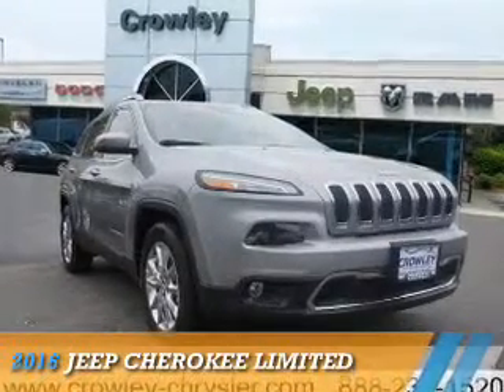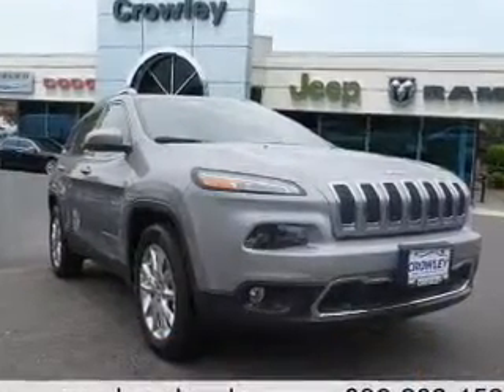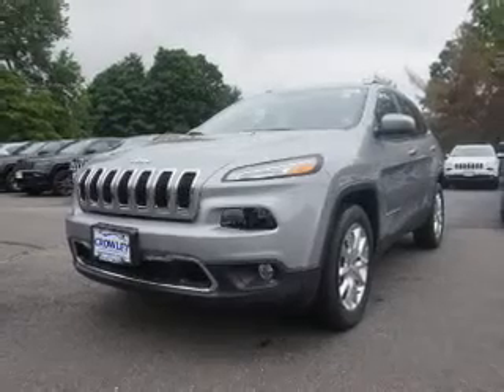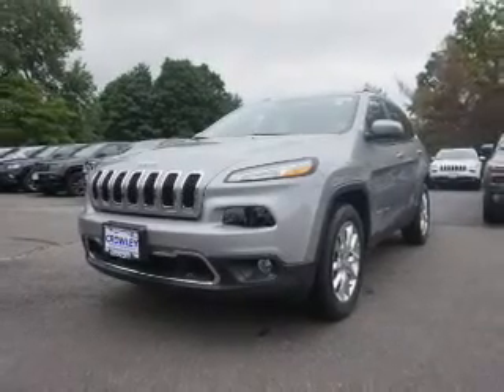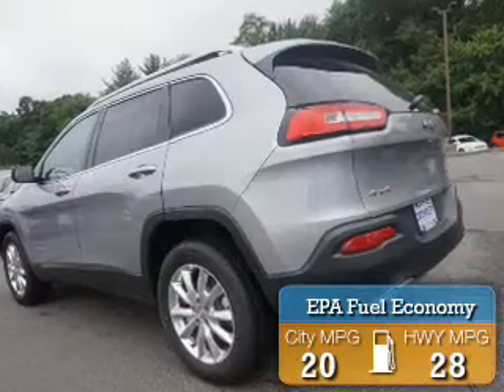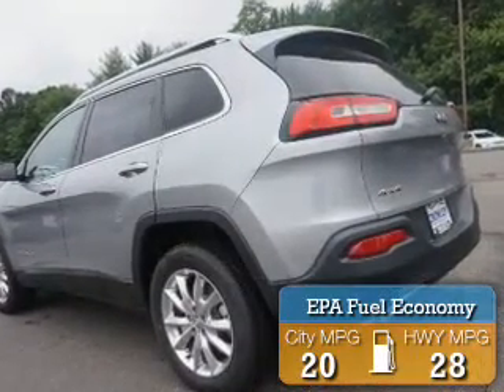2016 Jeep Cherokee 16C1023 - Bristol CT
Year: 2016
Make: Jeep
Model: Cherokee
Trim: Limited
Engine: 3.2 liter 6 Cylindercylinder 4WD
Transmission: Automatic
Color: Silver
Mileage: 31
Address:
VIN:1C4PJMDS2GW105600